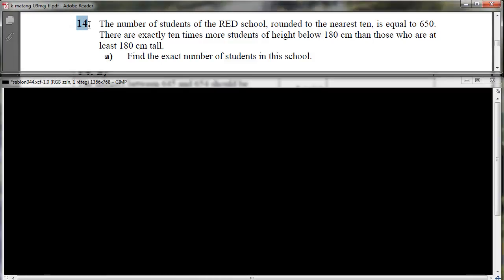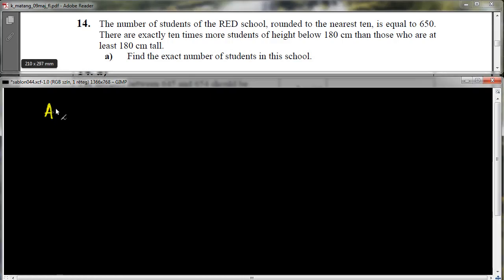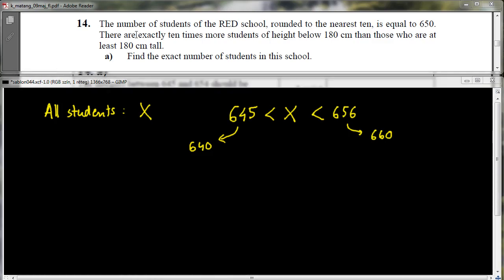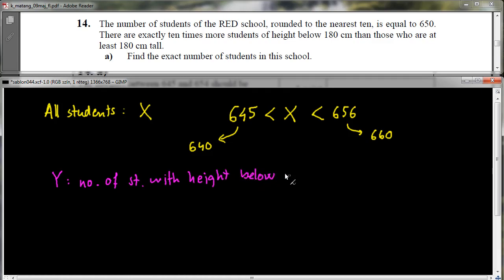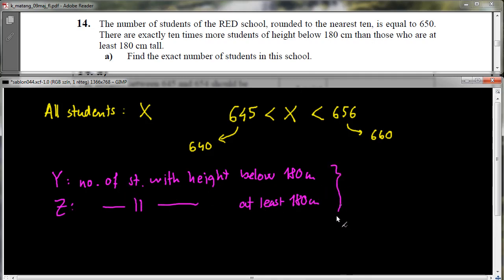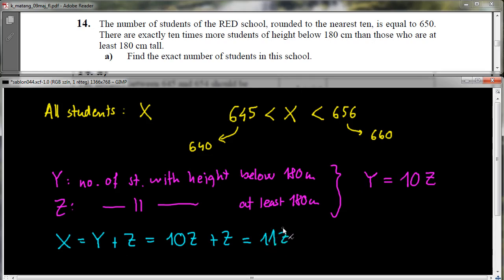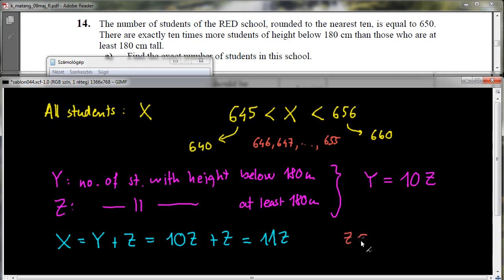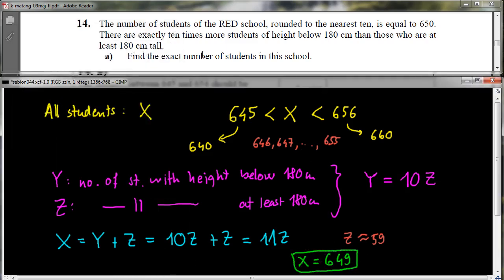[2009. május] Exercise #14/A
The number of students of the RED school, rounded to the nearest ten, is equal to 650. There are exactly ten times more students of height below 180 cm than those who are at least 180 cm tall.
a) Find the exact number of students in this school.